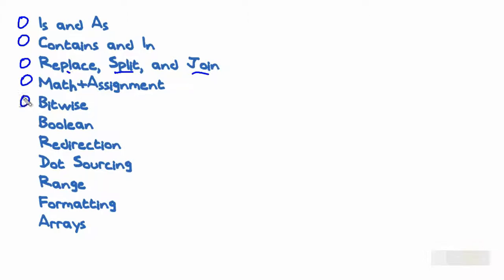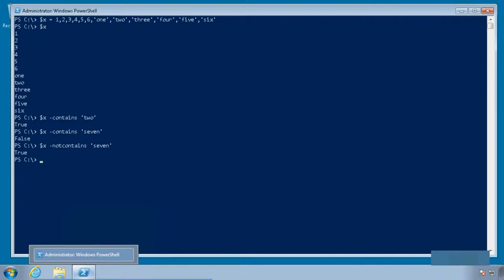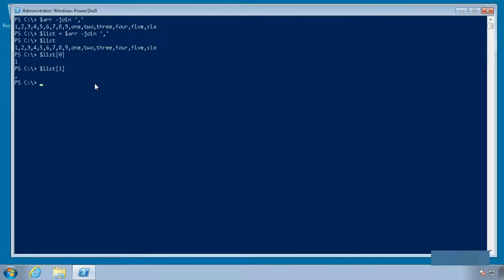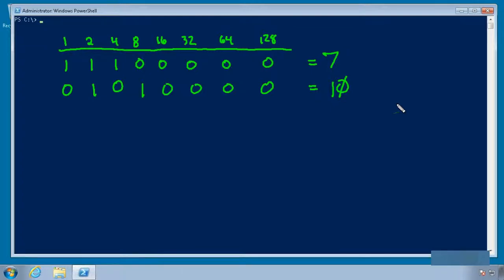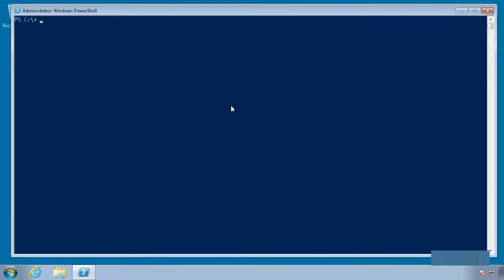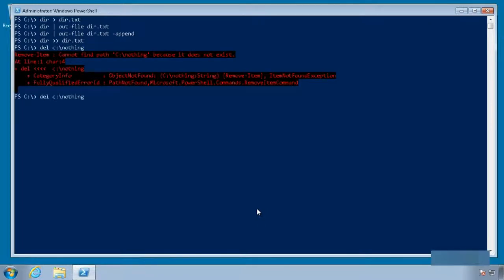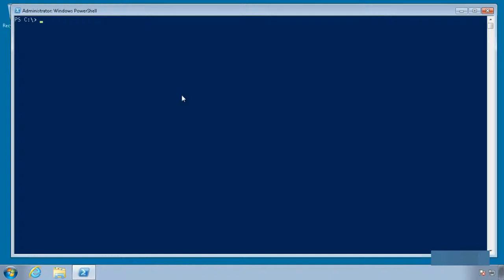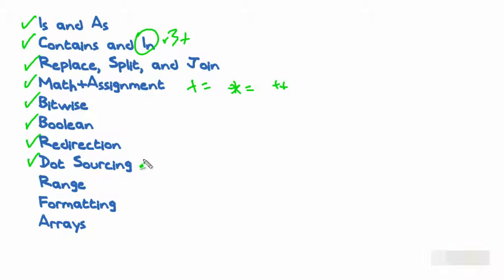Powershell Training Part 16 | Tutorial | Training Videos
Advanced Operators in Powershell.